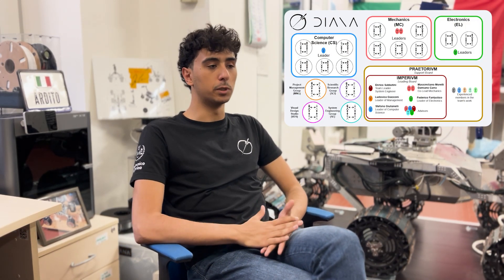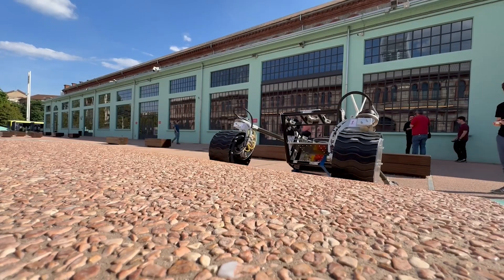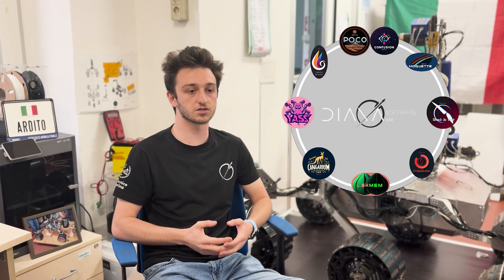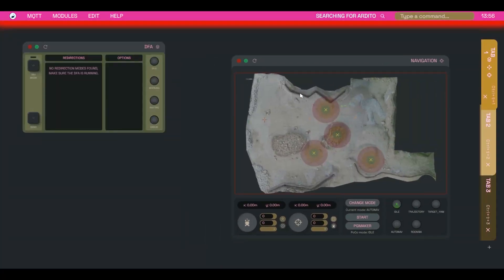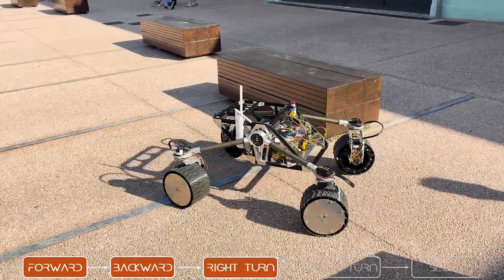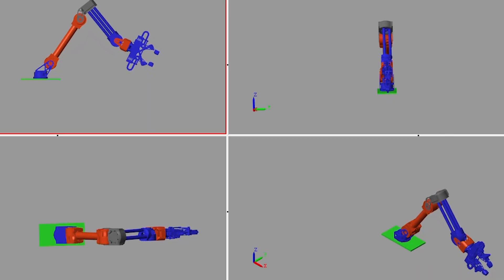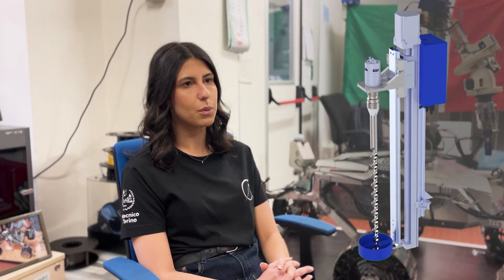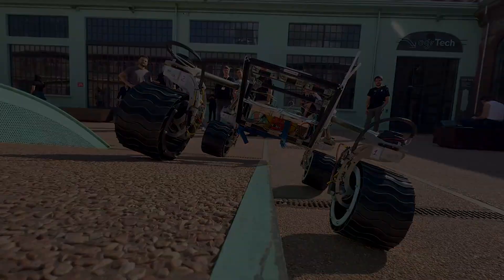DIANA - European Rover Challenge - 2025 On-Site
Team DIANA promotional VIDEO for European Rover Challenge 2025

Thanks to everybody who collaborated with the FORTUNA project

Chapters:
00:00 Intro
00:13 DIANA
01:22 ERC 2025
01:50 Fortuna
02:56 Onboard electronics
04:12 Ground control
04:49 Mobility of the rover
06:13 Drone
06:56 Tasks approach
09:24 Credits